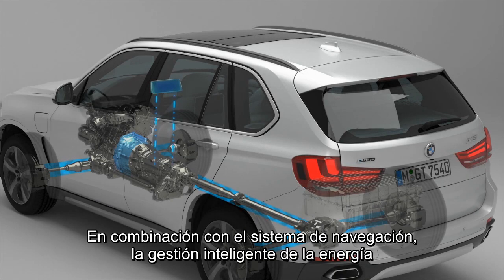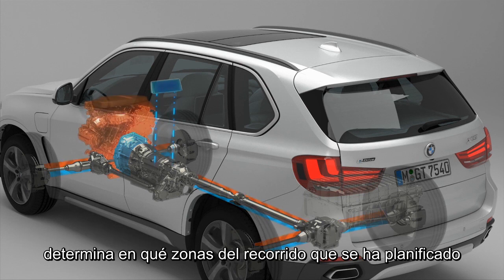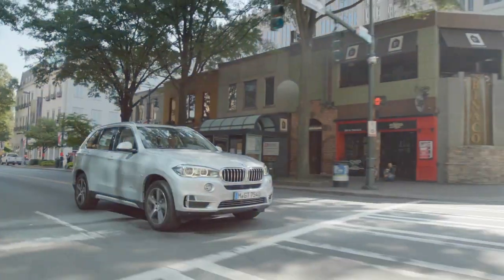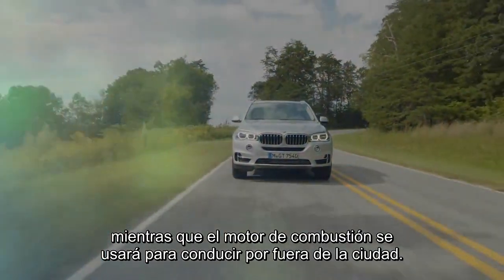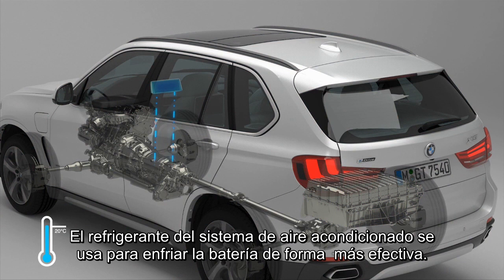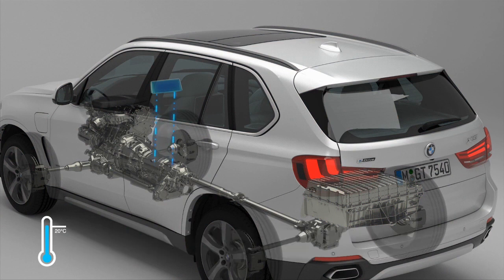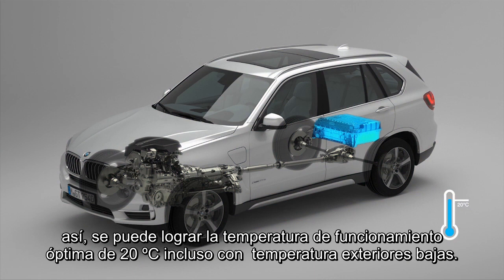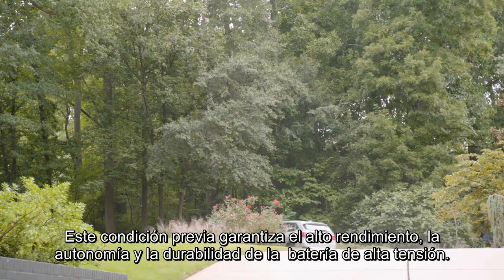BMW Híbridos Enchufables - Gestión Inteligente de Energía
Entre los coches exclusivos, BMW híbrido enchufable : la gestión inteligente de la energía, en el vehículo híbrido enchufable, determina en que tramos del recorrido conducir en modo totalmente eléctrico y en que tramos usar el motor de combustión. Además, optimiza el rendimiento de la batería, dependiendo de la temperatura exterior y ayudando a conservar las mejores prestaciones de tu coche sostenible.